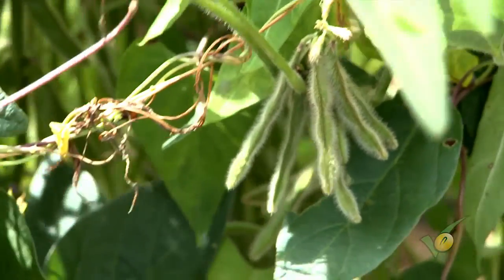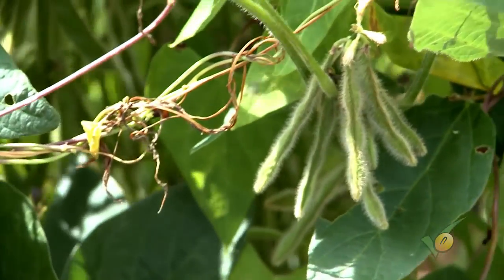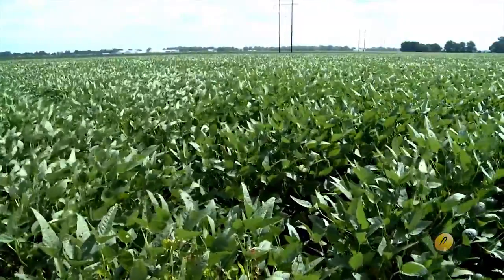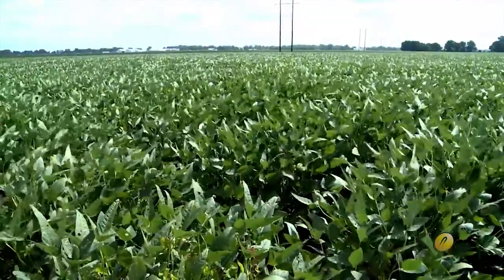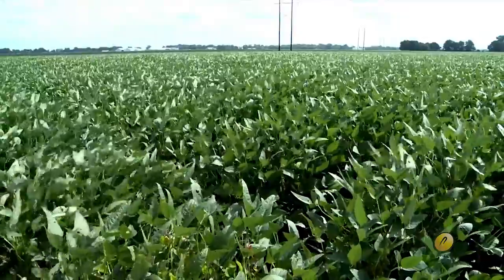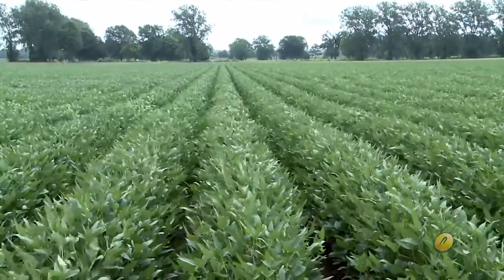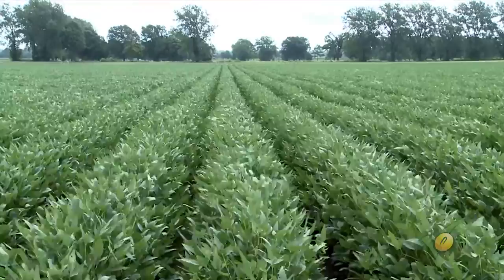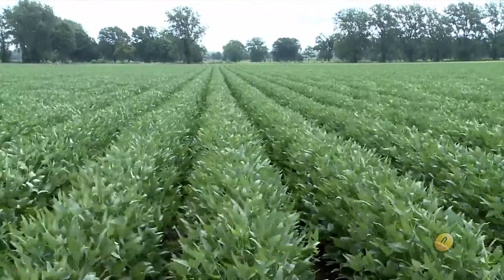Row Spacing and Seeding Rate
Richard Smith, a Graduate Research Assistant working with Dr. John Orlowski at the MSU-DREC, describes his research that is designed to determine the interaction of row spacing and seeding rate for furrow-irrigated soybean. Smith believes narrower rows will result in increased irrigation efficiency, faster canopy closure, cooler soil temperatures and have less evaporation. Watch this video for more information on the relationship between row spacing and seeding rate.